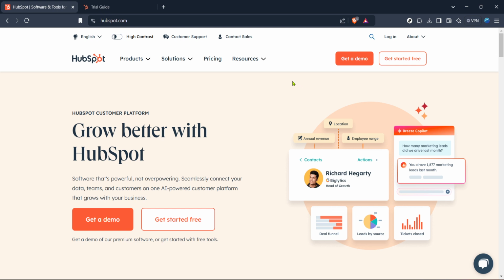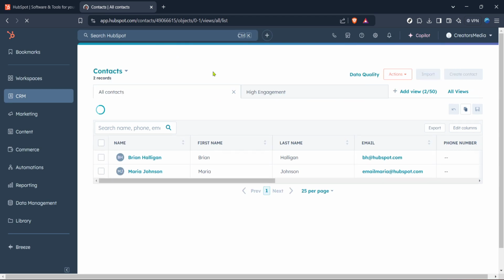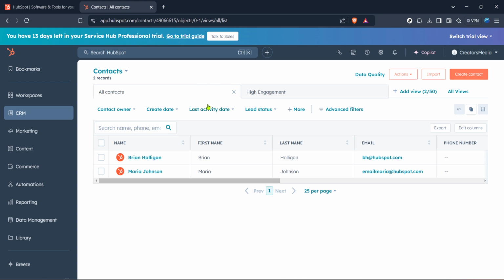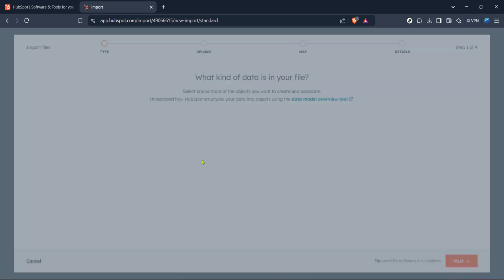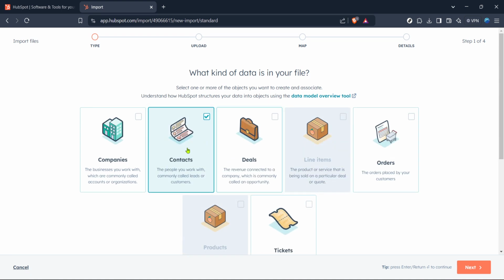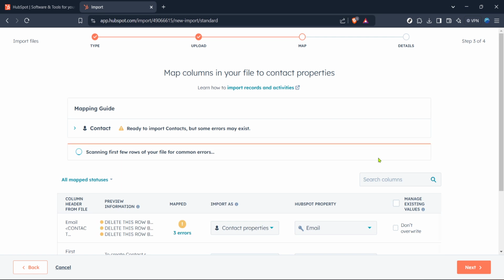How to Import Contacts into Hubspot (Full 2025 Guide)